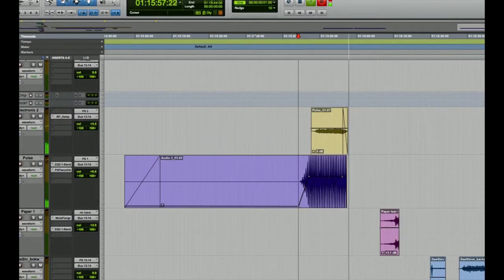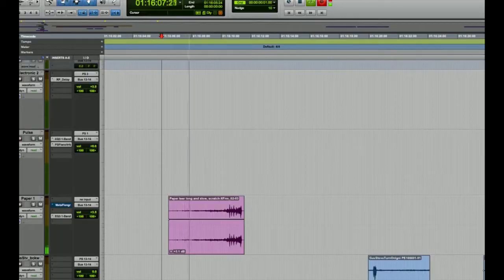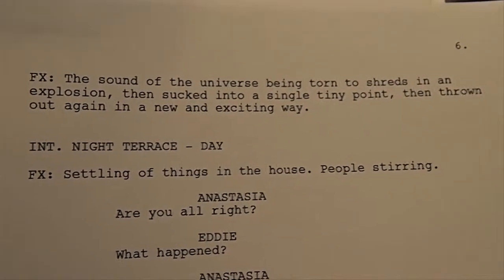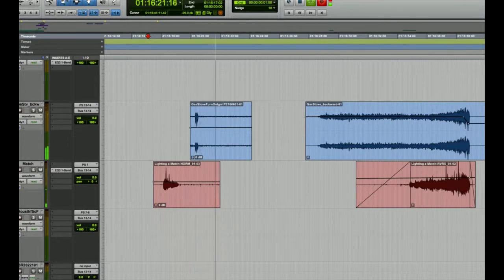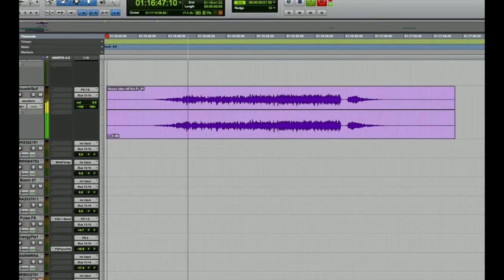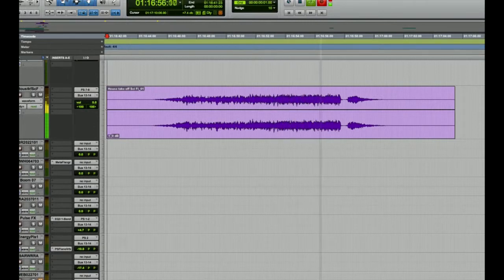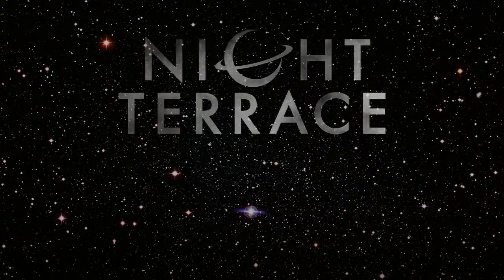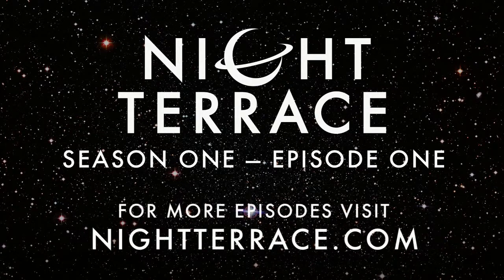Making Sound Effects For Night Terrace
David Ashton from Sample & Hold Studios explains some of the techniques he used making sound effects for Night Terrace.

Night Terrace is a science fiction audio comedy, produced in Melbourne and broadcast on BBC Radio 4 Extra. You can listen to the first episode

Back the Kickstarter campaign for a third season, running Oct-Nov 2019,